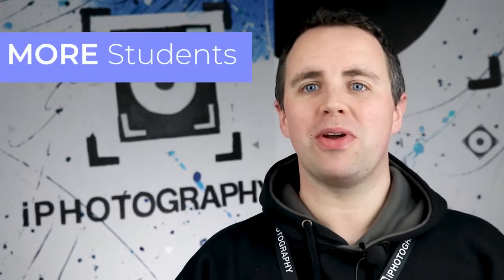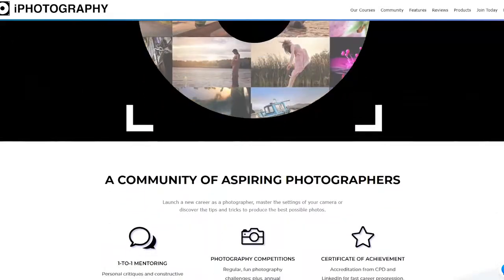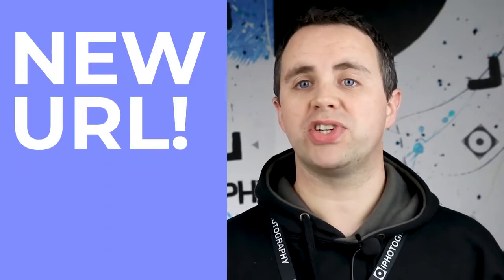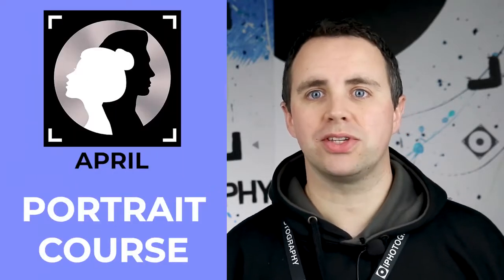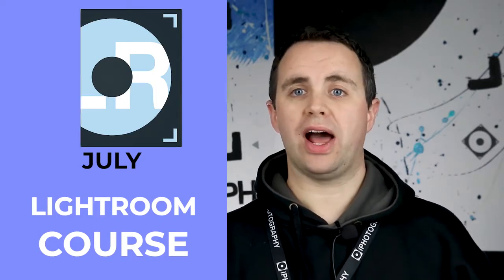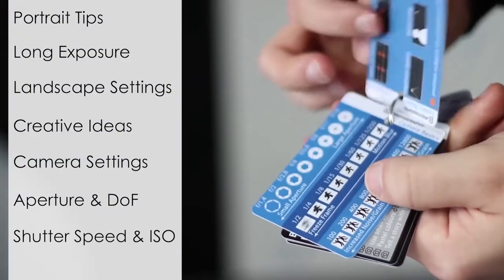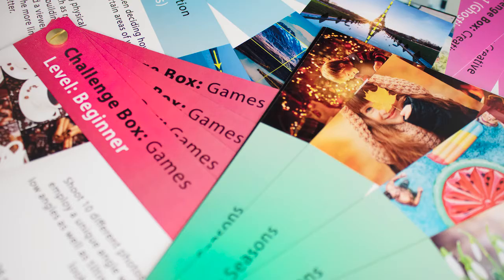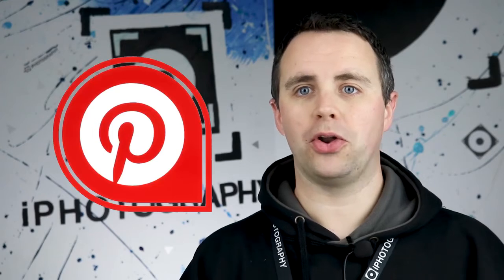What We Did in 2019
We've had a wonderful 2019 with you guys. We made our own YouTube channel and been busy making videos ever since. So we made a little review over our 2019 highlights and there's also something huge coming along at the start of 2020. Watch to find out.